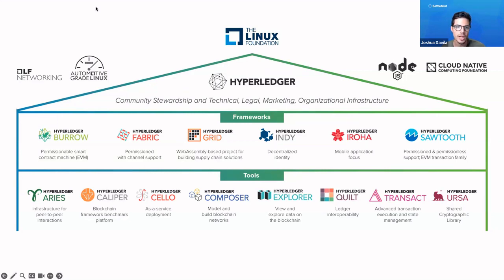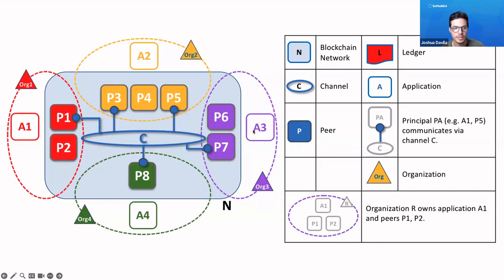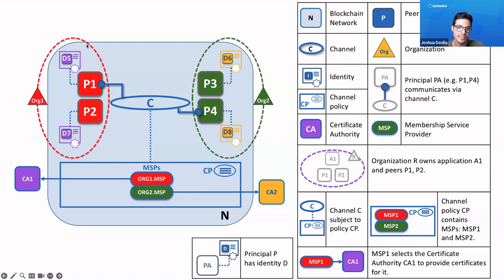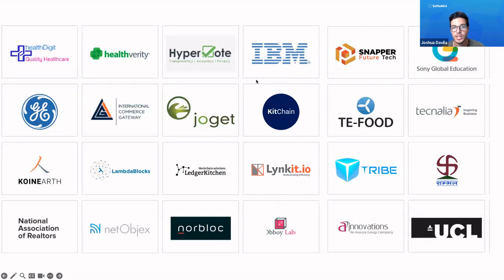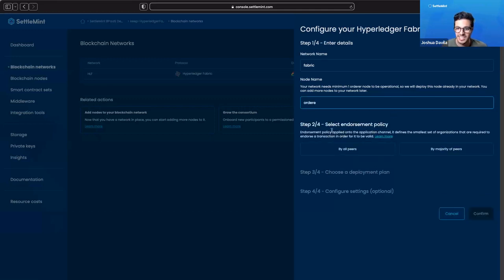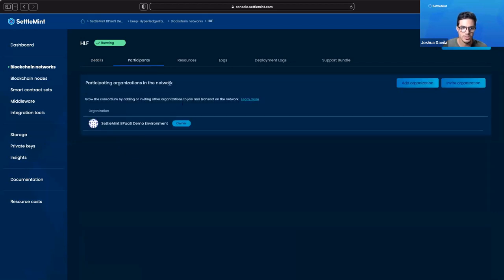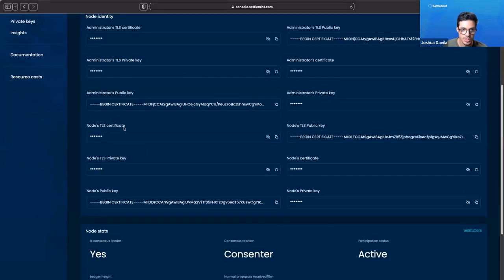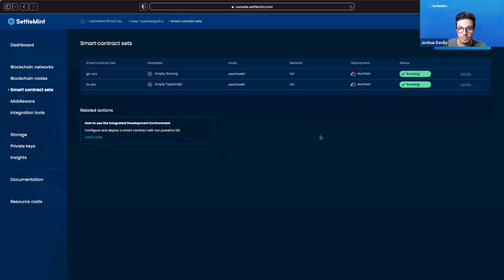How to Deploy a Hyperledger Fabric Network and Nodes | Settlemint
In this video we show you how to deploy a Hyperledger Fabric network and nodes on the SettleMint development platform. Hyperledger Fabric is an enterprise blockchain created to address specific needs and challenges faced by businesses. It was developed by the Linux Foundation's Hyperledger project, which aims to advance cross-industry collaboration through developing blockchains and distributed ledgers, focusing on improving a systems’ performance and reliability so they can support global business transactions. You can find more information about using Hyperledger Fabric in our documentation.

Blockchain technology. Made simple.

SettleMint is the #1 high-performance, low-code platform for rapid blockchain innovation. Rapidly build and deploy blockchain Web3 services, and mint NFTs with a low-code, user-friendly interface. With our ready-to-use tools, smart contract library and full integration studio, you can bring your use case to production in weeks.

The fastest way to build, launch, integrate and monitor blockchain implementations with a high-performance low-code development environment.